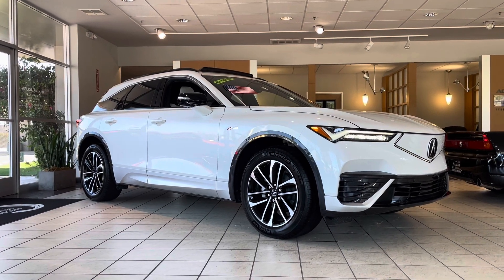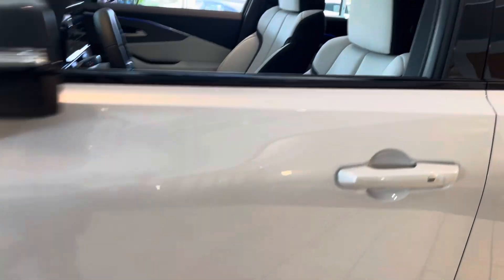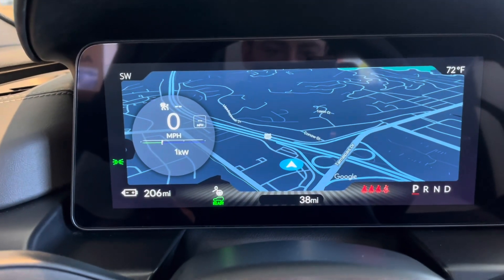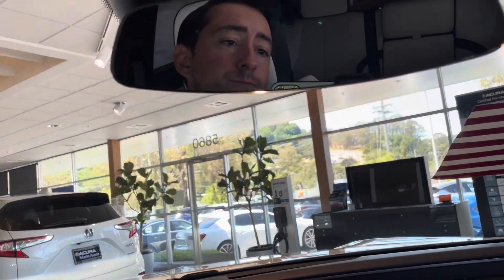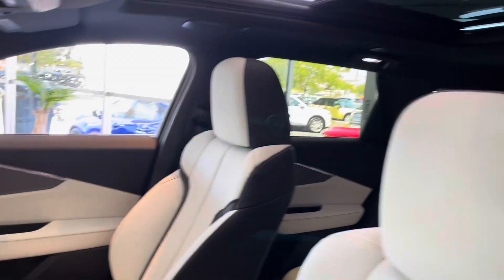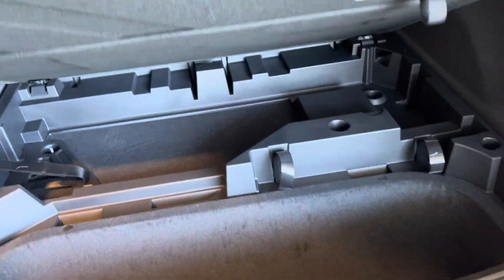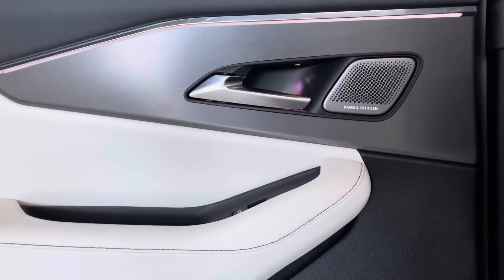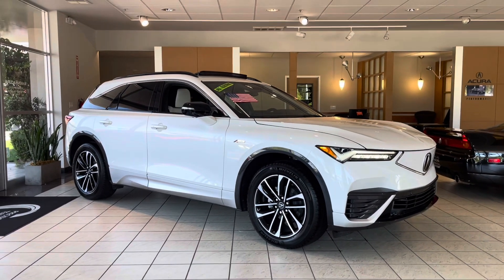ZDX Walkaround Video Competition: by James Cilia lead Product Specialist at Marin Acura